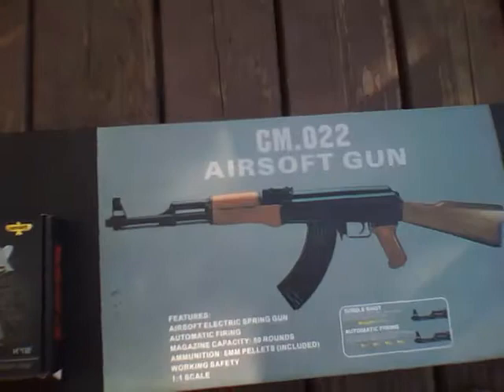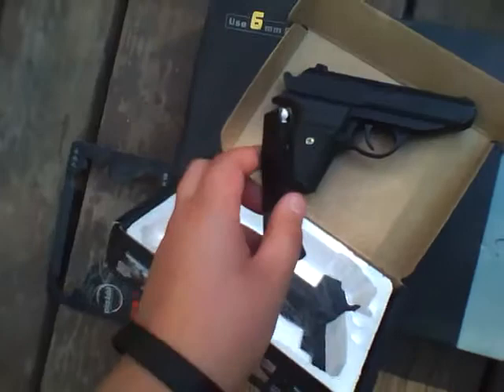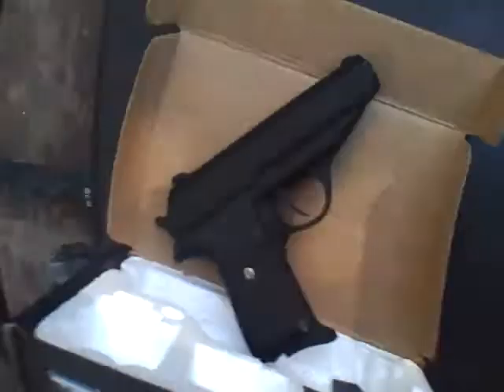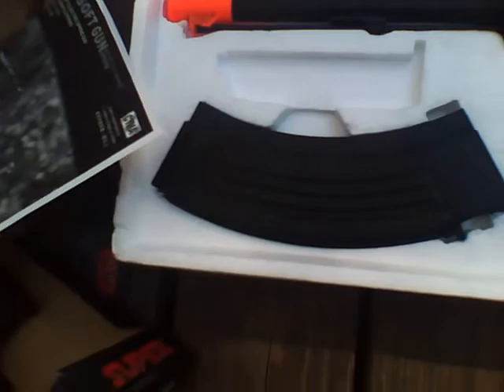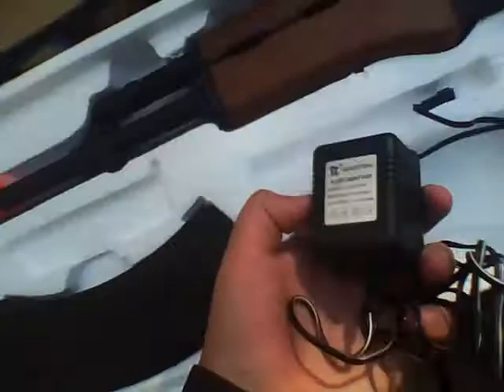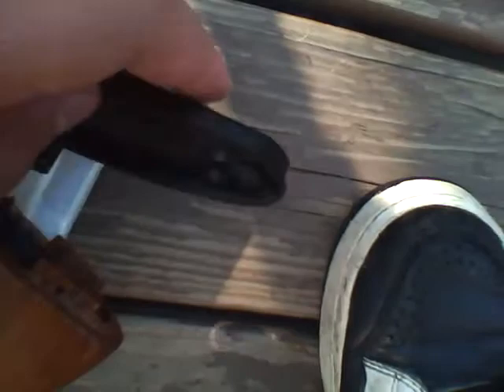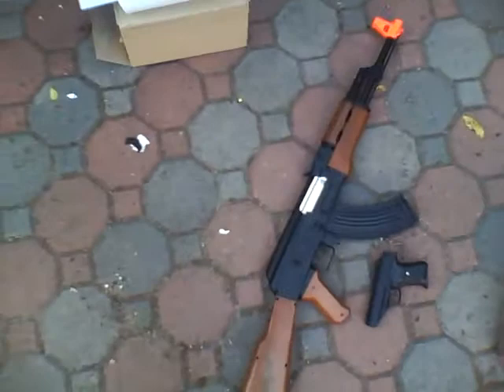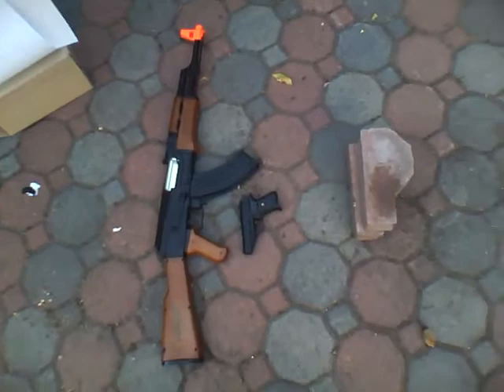Cyma cm.022 and K12 review and shooting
This is the review and shooting of the cyma ak47 and k12 full metal spring pistol.
Next review is on well d90f and ty38